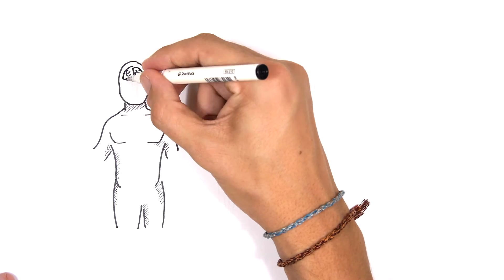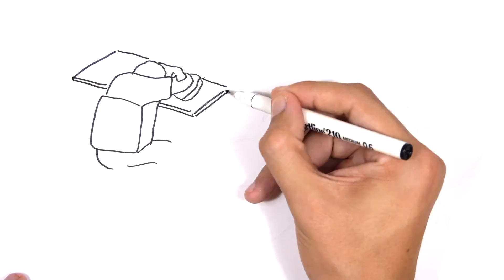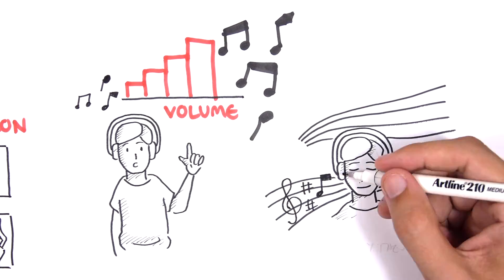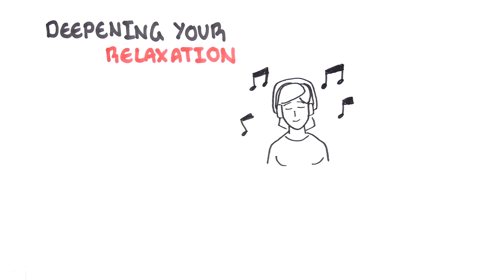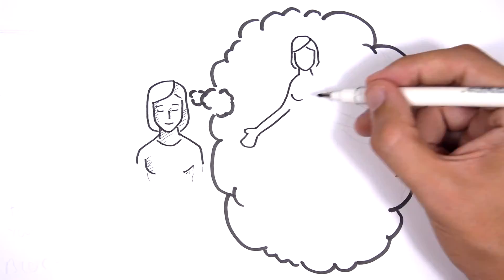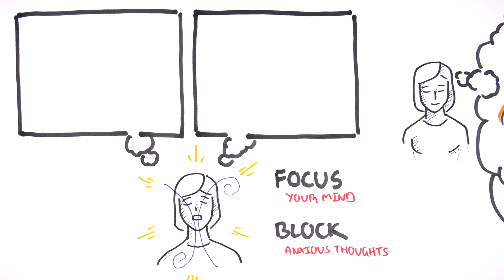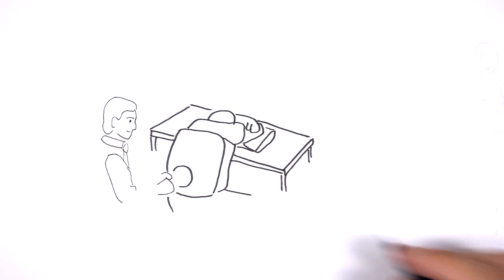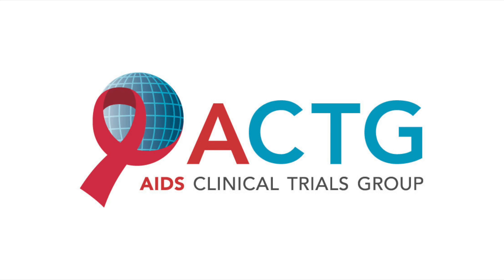Lumbar Puncture Relaxation Technique